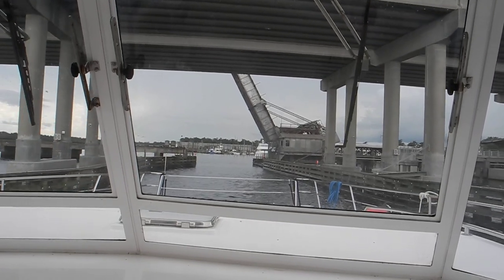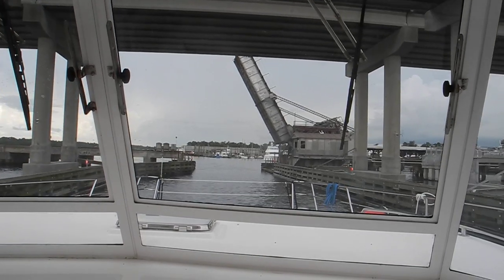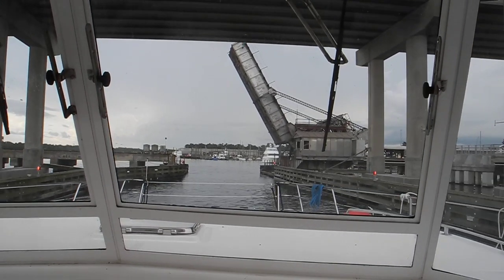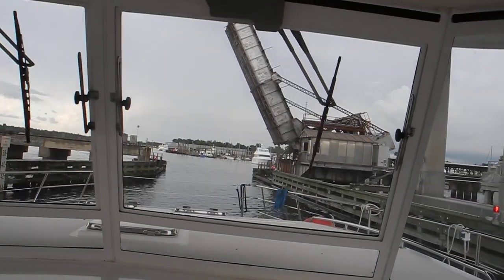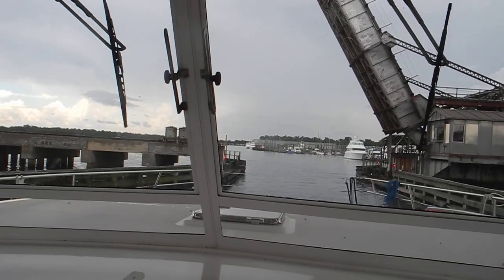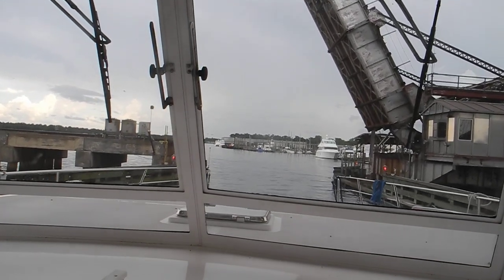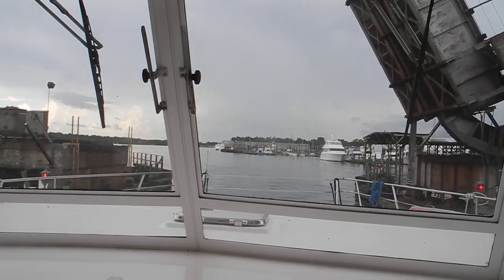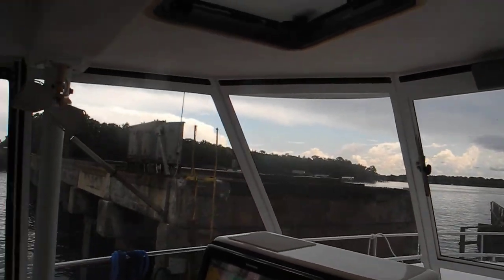Ortega River CSX railroad bridge and Lambs Marina, Jacksonville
Narrow through here, be ready for cross currents.